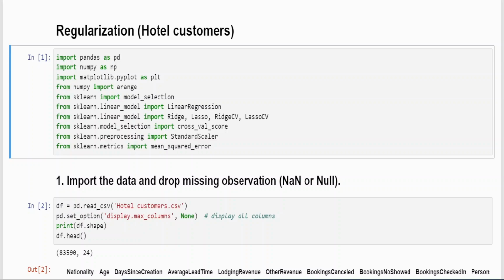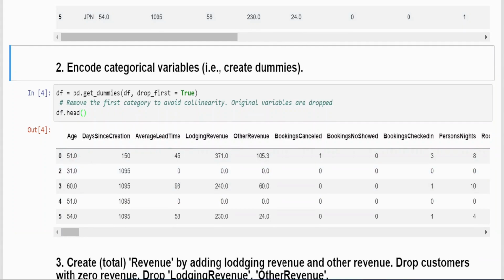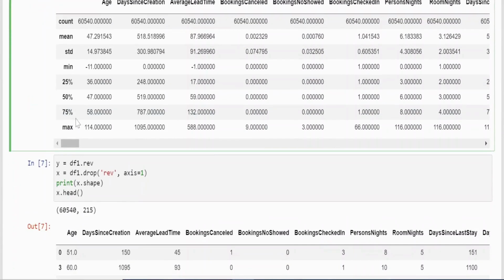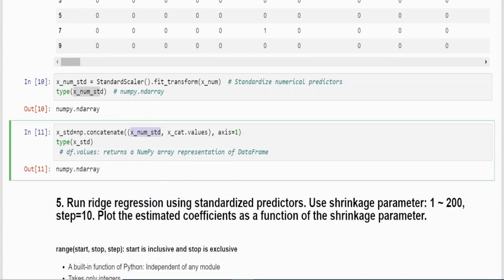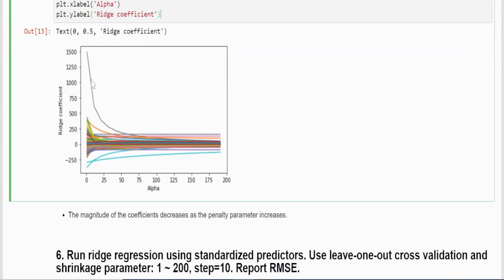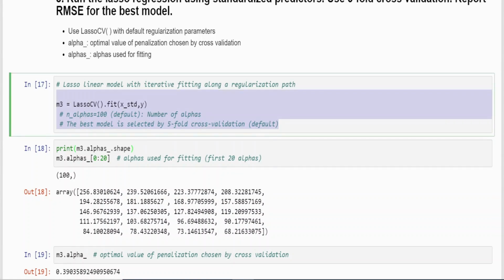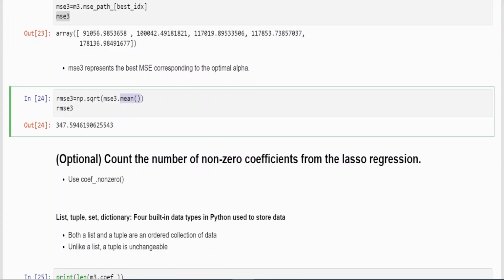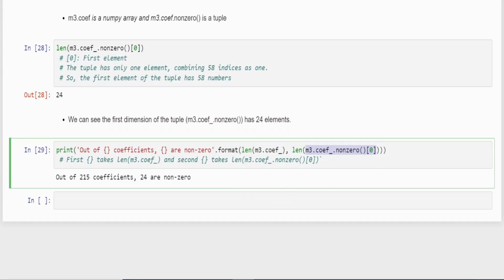Hotel Customer Regularization